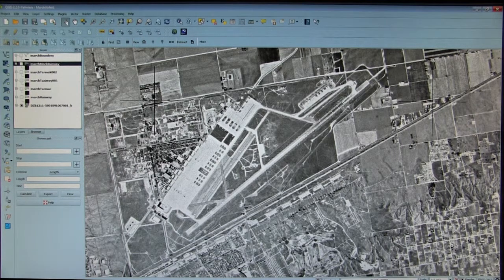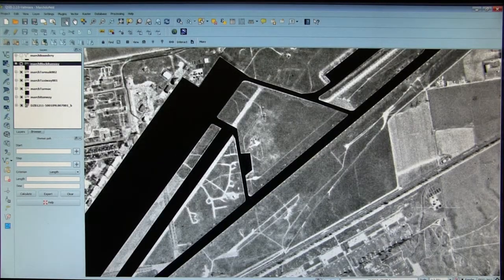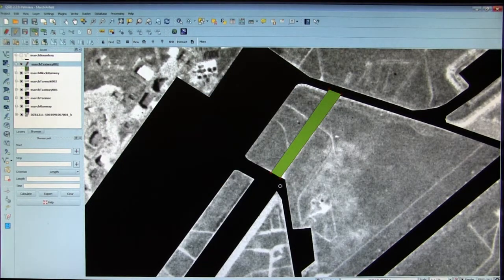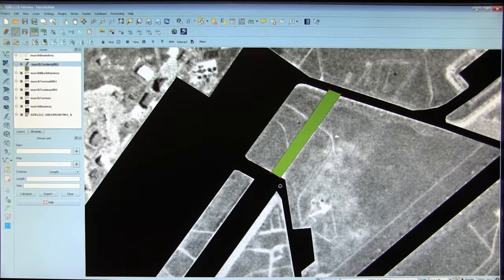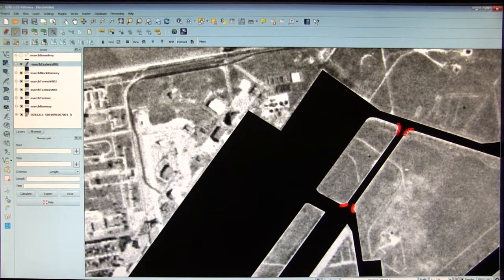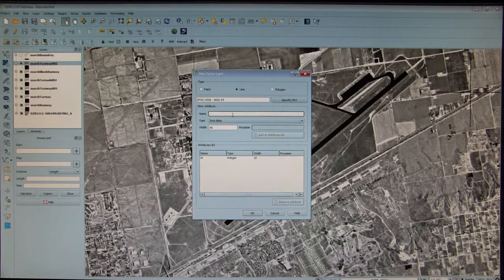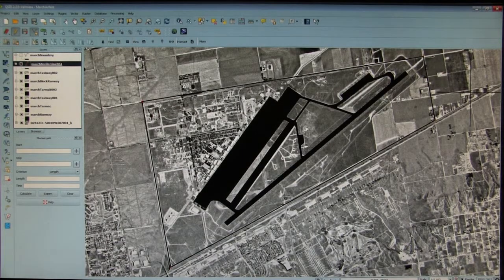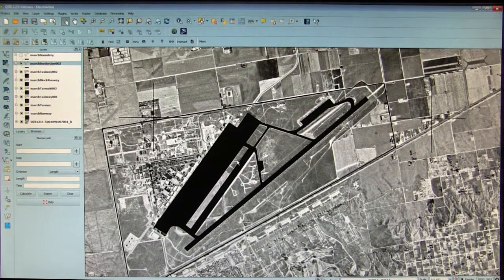Making Shape files using QGIS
Learn How to Make Shape Files for use in GIS Navigation systems and other uses!

One of my tasks is to make Digital Map terrain for industrial use.

Today I am building Shape Files that can be used in map development. Most of the time, I use this to mark the airways that aircraft commonly use, but today I'm going to make shape files that highlight a runway. I will also make a border line that can be used to mark an area of terrain. In this exercise, I will use March Airfield data from the USGS Database.